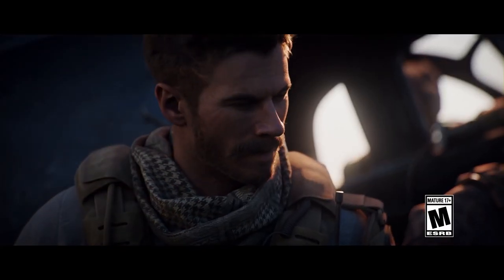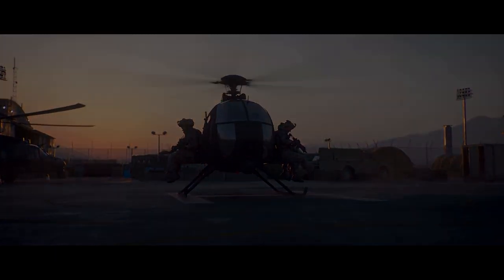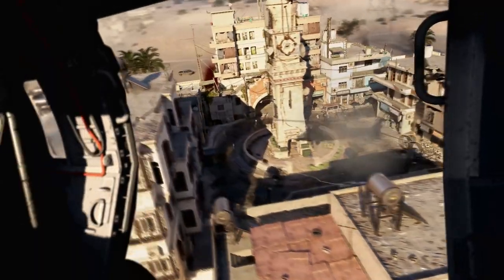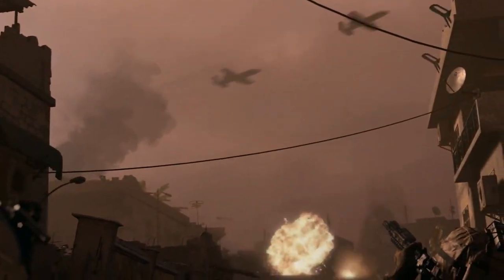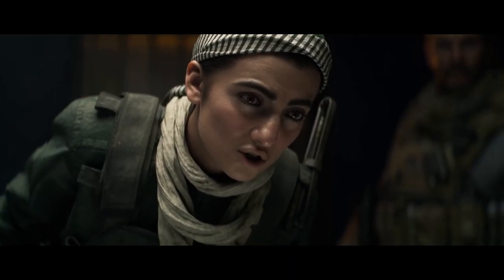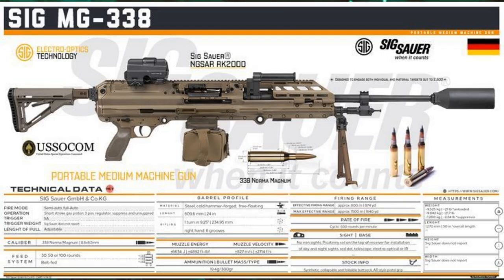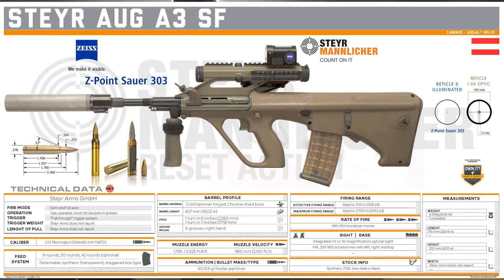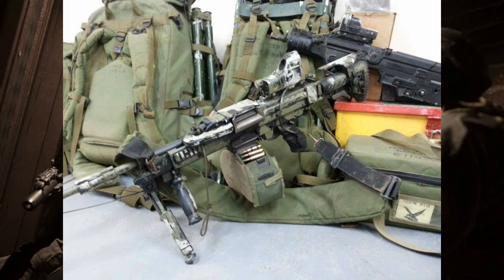LMG's Modern Warfare II (2022) Weapon Wishlist Part 2 - Call Of Duty Modern Warfare II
Today we are going over part 2 of my weapon wishlist for Call Of Duty Modern Warfare II which will be coming out later this year (2022). In this video we will be going over some left over AR`s and all the LMG`s that I would like to see added to the game over the course of its two years of support.

Let me know what you think of this list below.